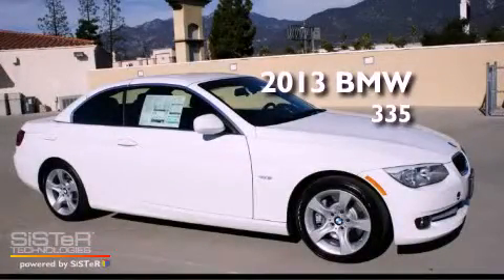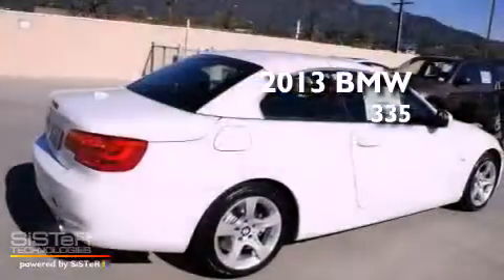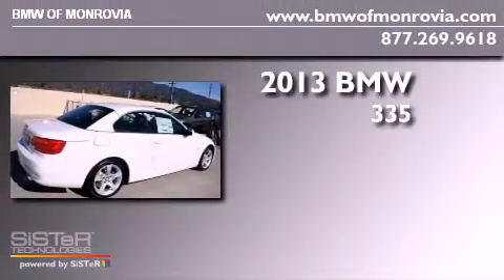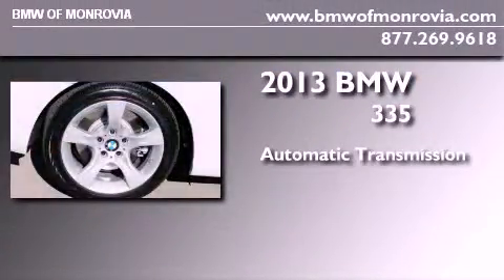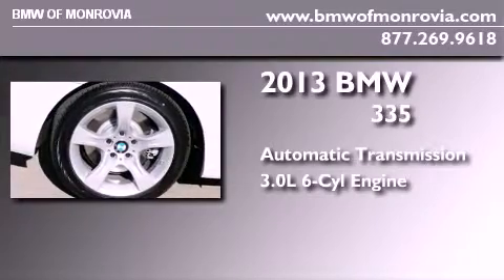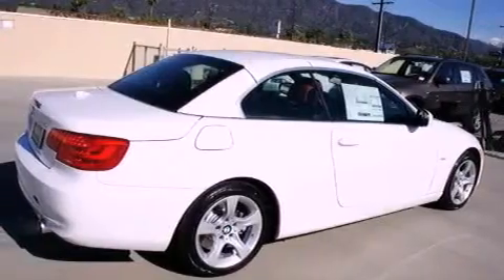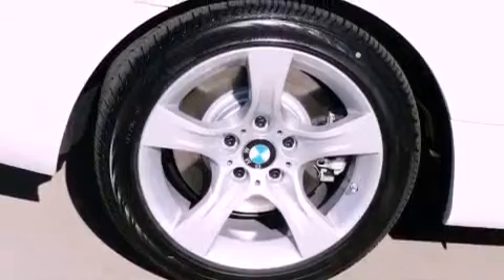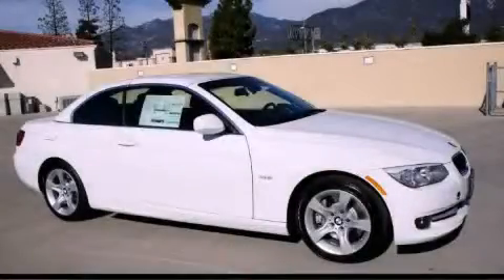2013 BMW 335 Monrovia CA 91016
Year : 2013
 Make : BMW
 Model : 335
 Engine : 3.0L I-6 cyl
 Trans . : Automatic
 Exterior : Alpine White
 Miles : 5
 Interior : Coral Red/Black
 2013 BMW 335 Monrovia CA